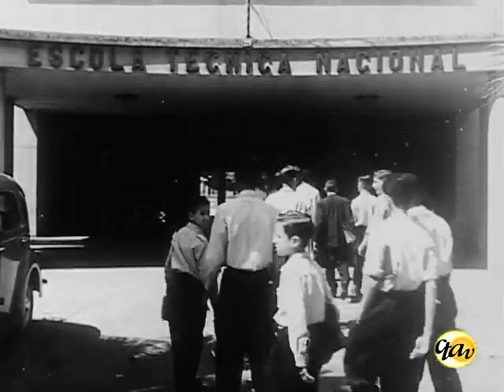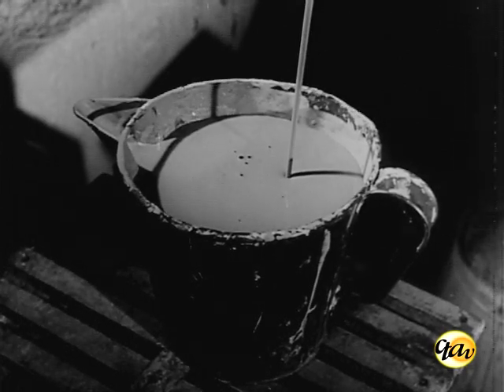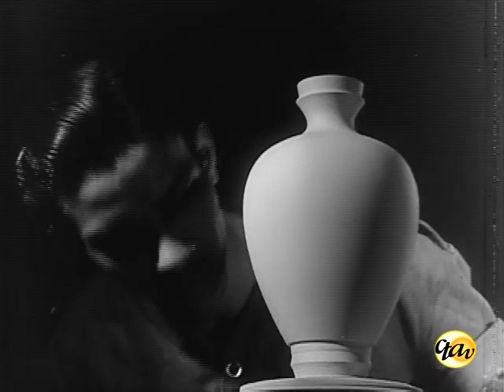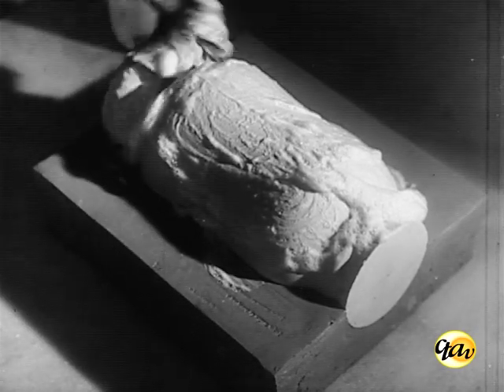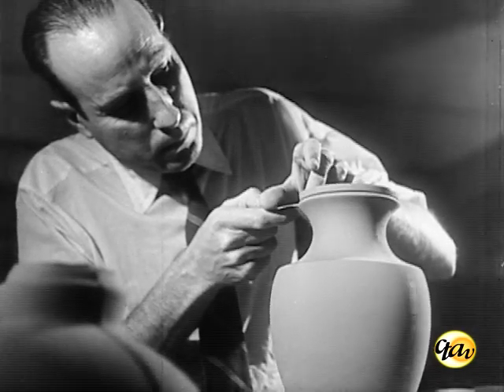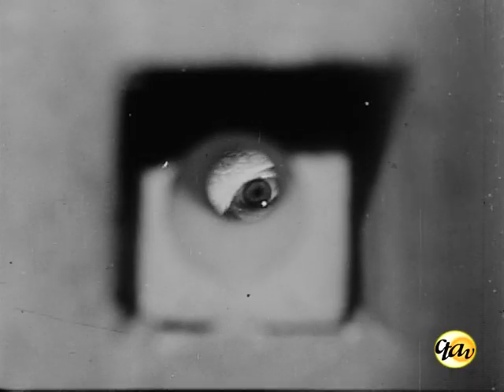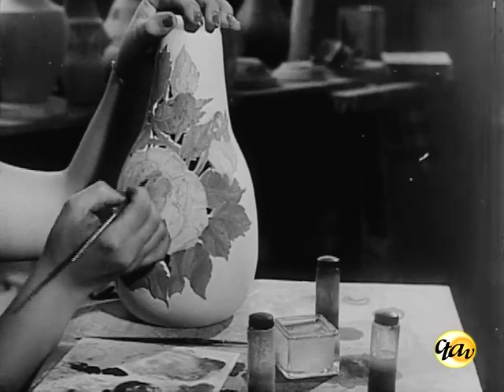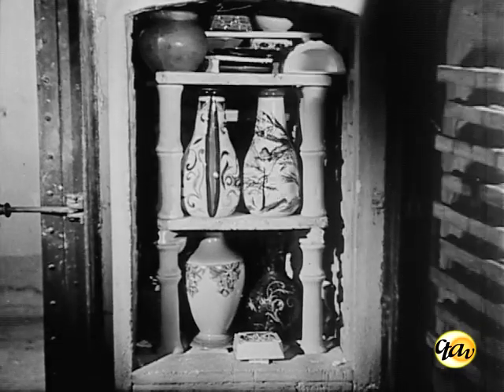Cerâmica na Escola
Acompanhando as aulas do curso de cerâmica artística da Escola Técnica Nacional, o filme expõe detalhadamente as várias fases da fabricação de peças de cerâmica, desde a operação final – o enforcamento. A industrialização técnica do quartzo cristalino no Brasil e o seu emprego na fabricação de aparelhos de radiotransmissão.

Diretor: Humberto Mauro
Produtor: INCE
Fotógrafo: José Almeida Mauro
Montador: José Almeida Mauro
35mm, P&B, 15min, 1952